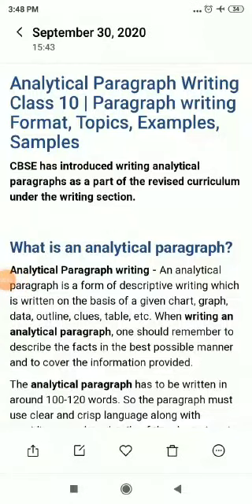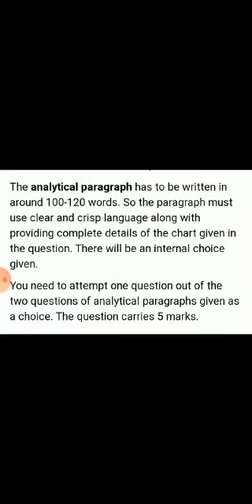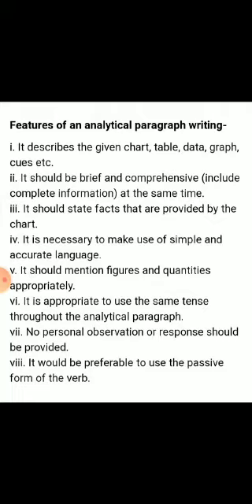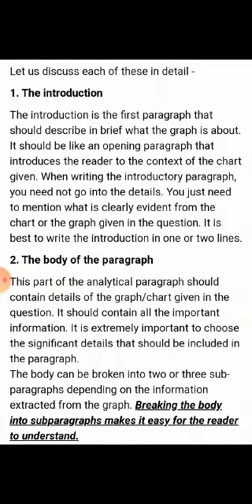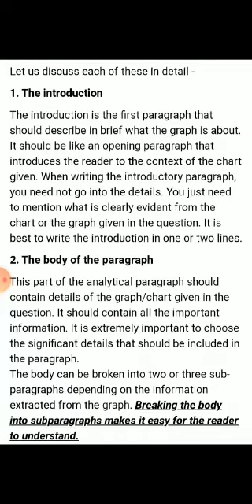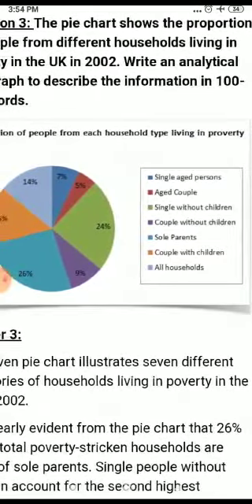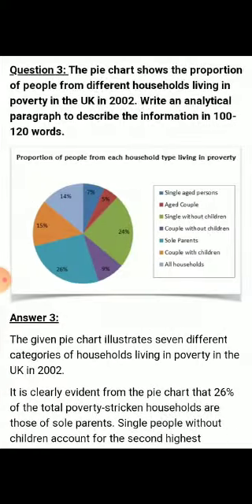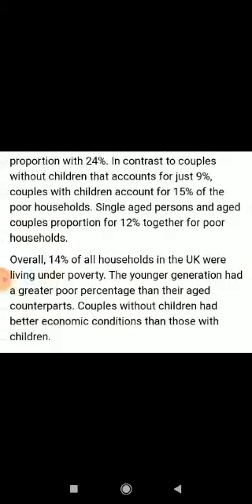Lesson-Analytical Paragraph Writing Subject- English Class- 9 &10 By Dr. Beena Karnatak TGT English